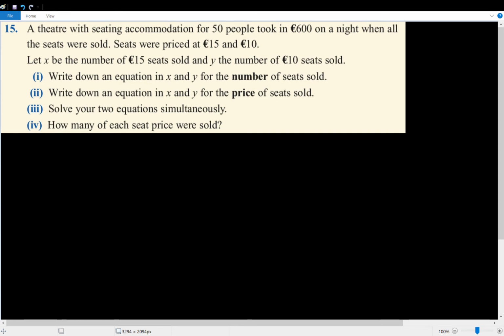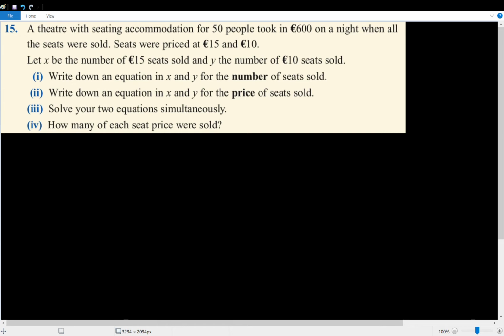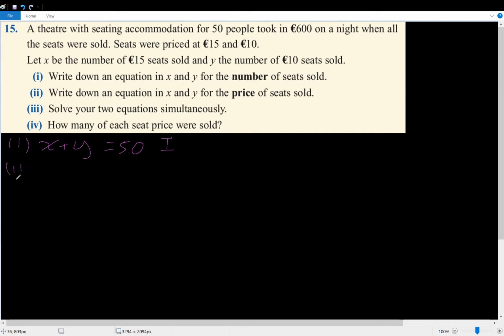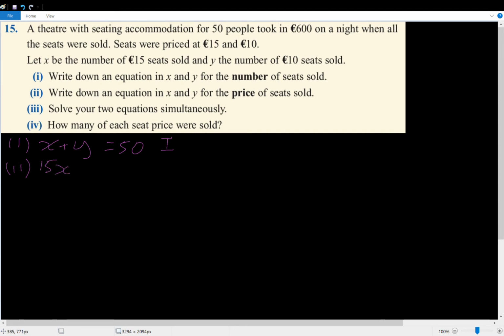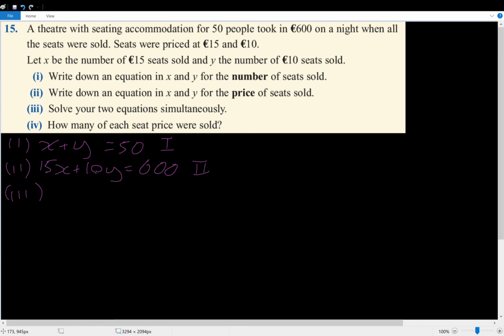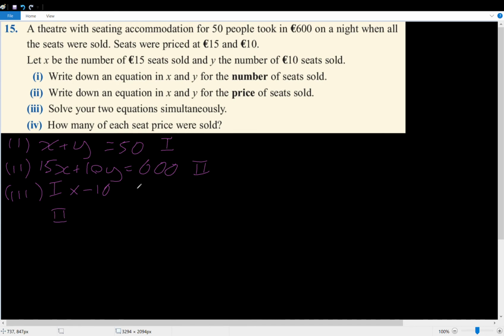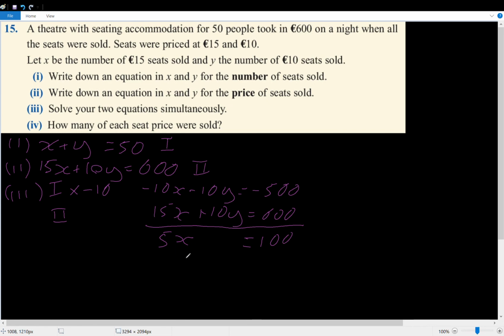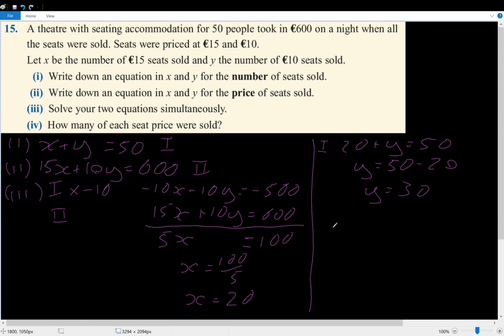Project Maths 1; Ex 35.2; Ques 15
Worked Solution to Questions 15 from exercise 35.2 in Project Maths 1.

Constructing simultaneous equations from a problem, and solving them.